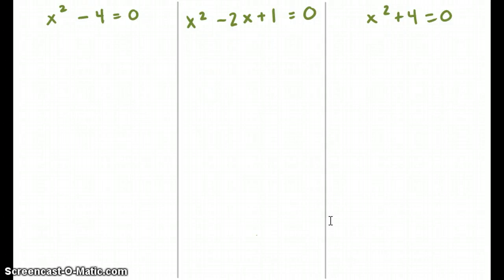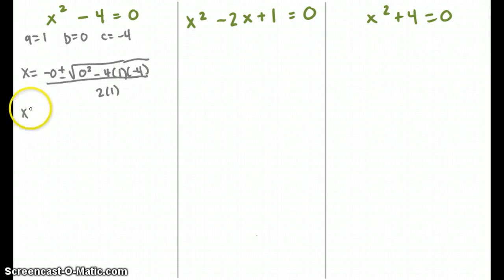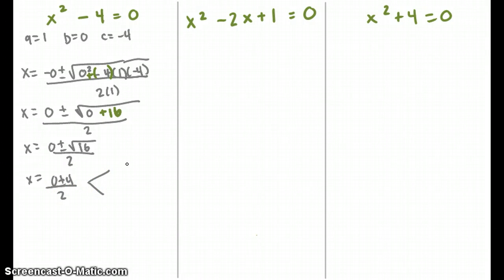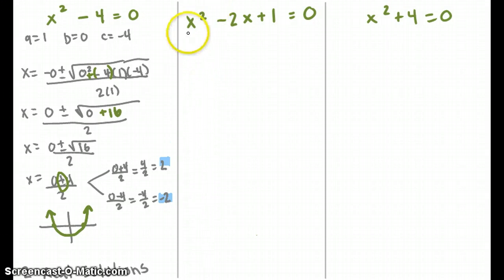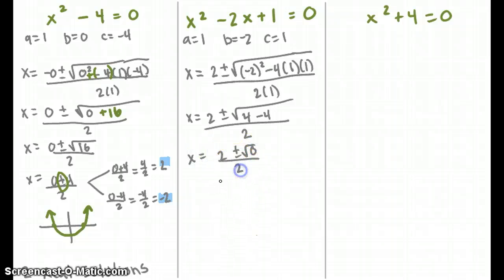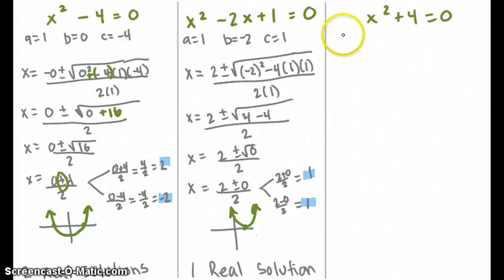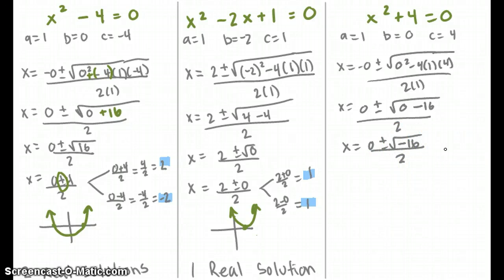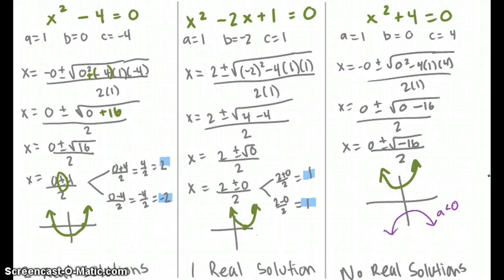Connecting QF to # of solutions